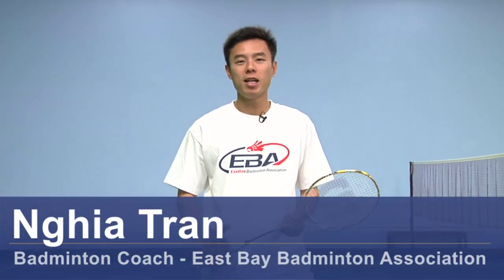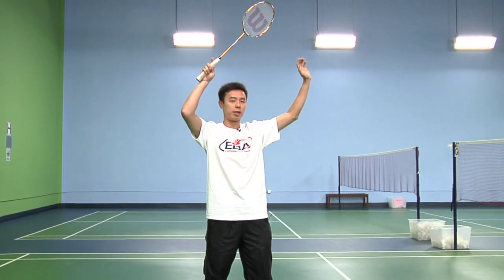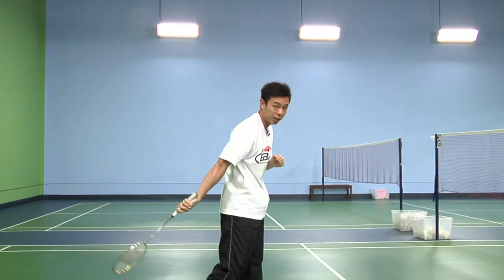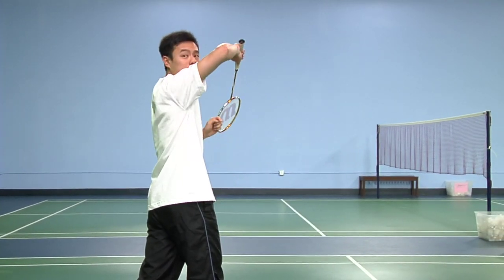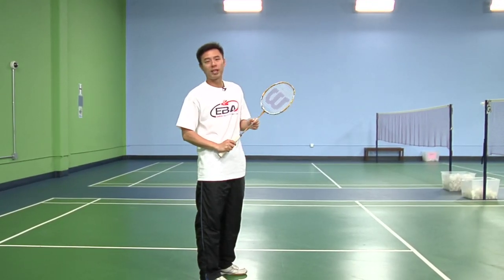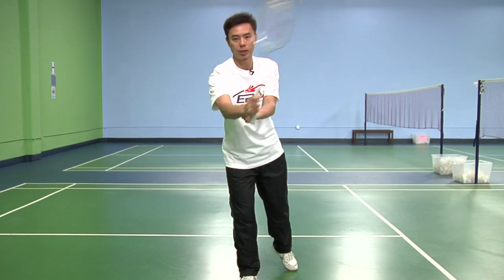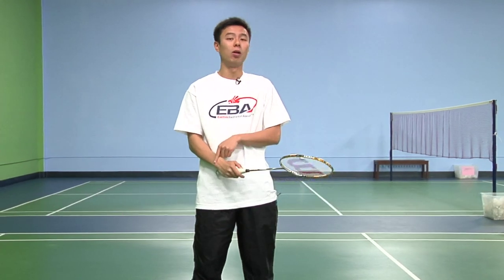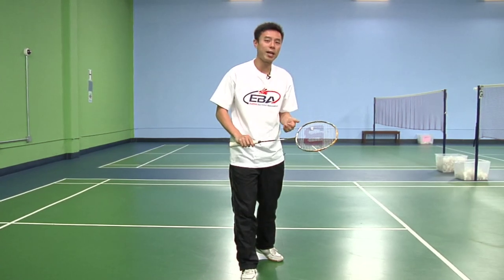Badminton : Badminton Swing for Beginners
The badminton swing for beginners requires you to pivot your body and extend your hand without straining your elbow. Flick your wrist and turn out the racket head with help from a badminton coach in this free video on badminton.

Bio: Coach Nghia Tran has coached the University of California, Berkeley badminton team to a 2010 collegiate nationals win.

Series Description: Badminton includes a variety of shots, serves, swings and techniques to improve your game. Learn more about badminton with help from a badminton coach in this free video series on badminton.